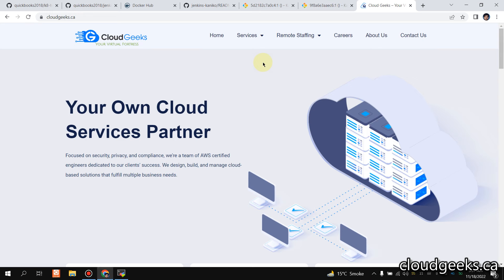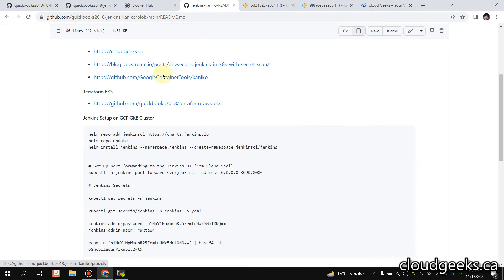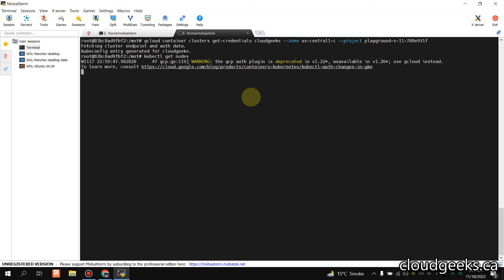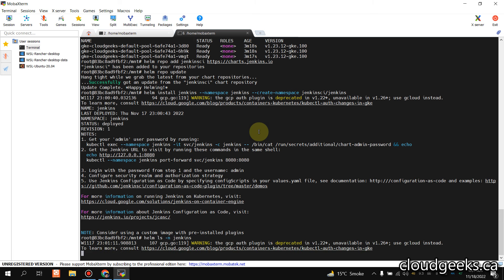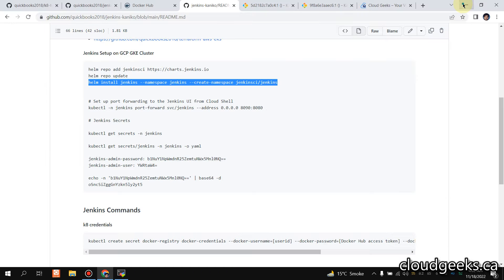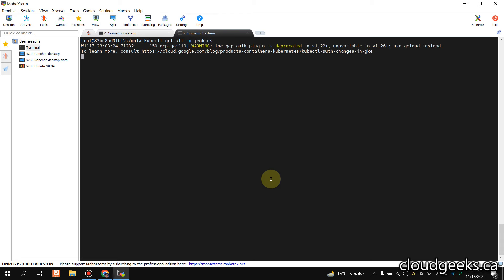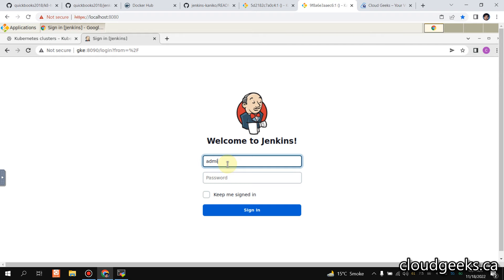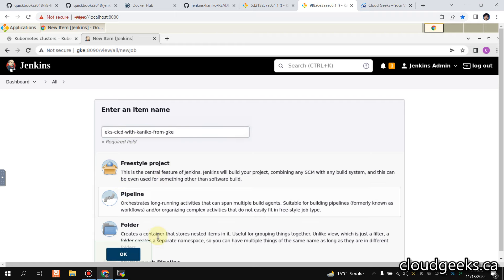(English) Jenkins CI Build with Kaniko on GKE & AWS EKS Deployment using Helm - Part 1 | Kubernetes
Welcome to our comprehensive Kubernetes tutorial series! In this first part, we dive into the world of CI/CD by leveraging Jenkins and Kaniko on Google Kubernetes Engine (GKE). We then take it a step further by deploying our application on AWS Elastic Kubernetes Service (EKS) using Helm. This video is perfect for those looking to master Kubernetes, Jenkins, and cloud deployment strategies.